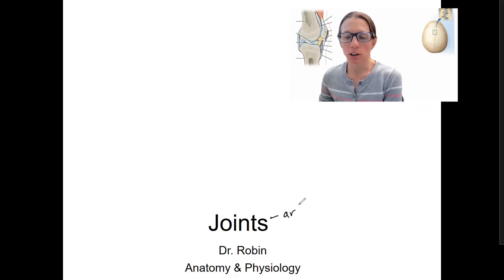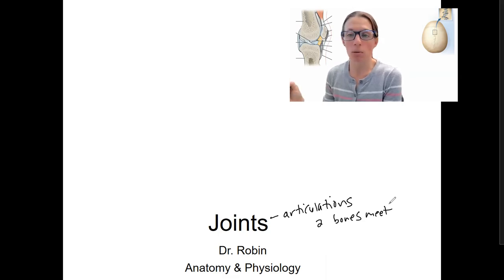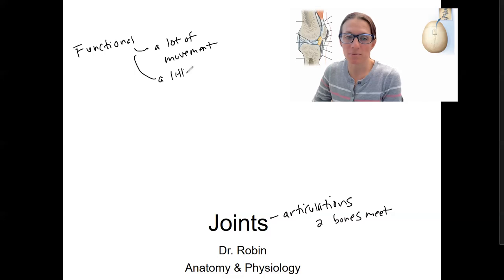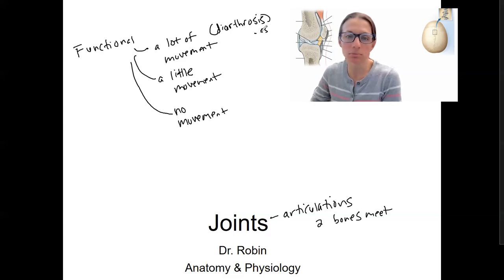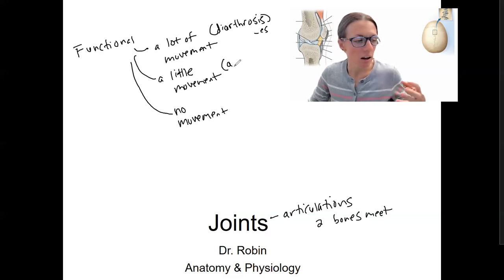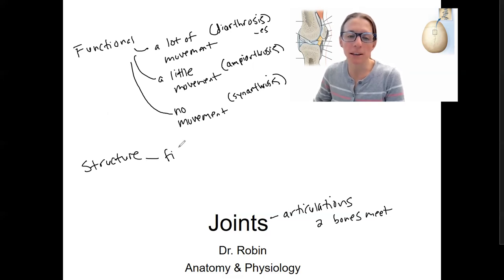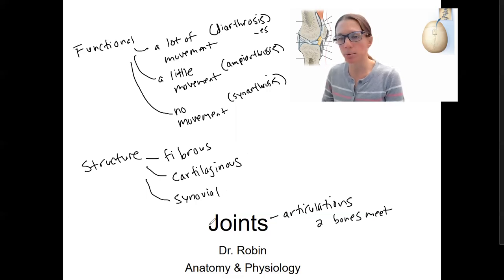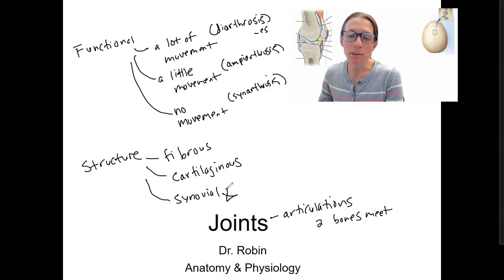6.1 joint overview